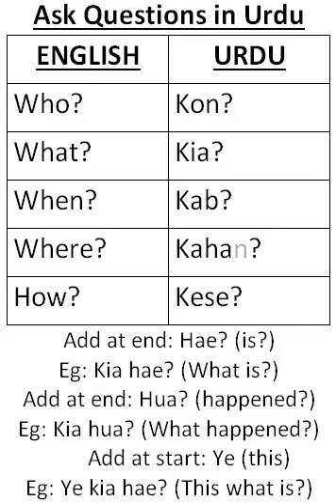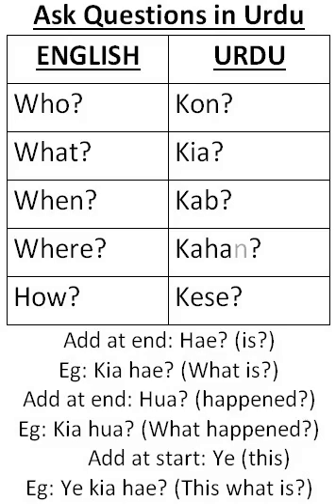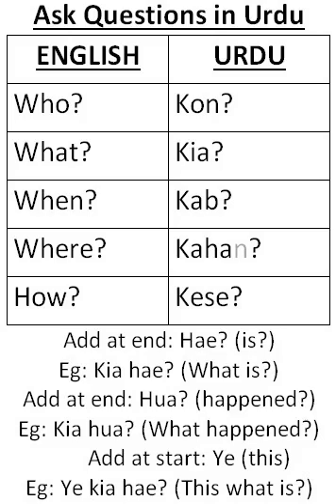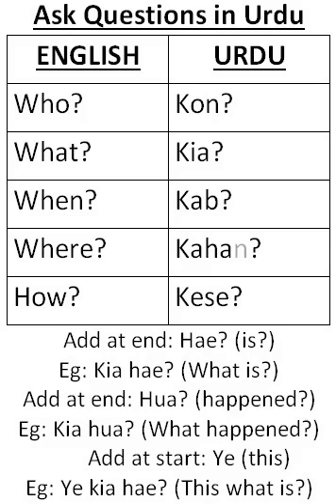Ask Questions in Urdu: Who What When Where How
Learn how to ask basic common questions in Urdu using who, what, when, where, and how. Why (kyun) was skipped because it usually leads to more complex conversations.